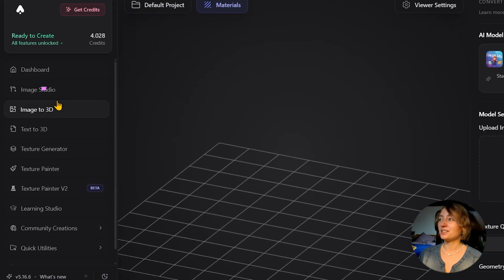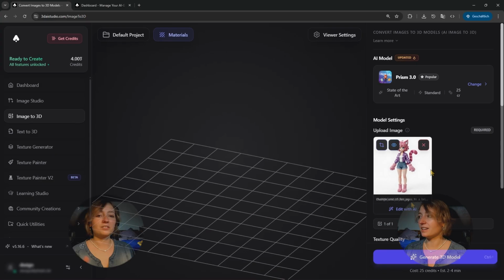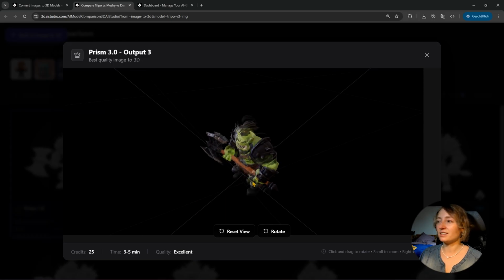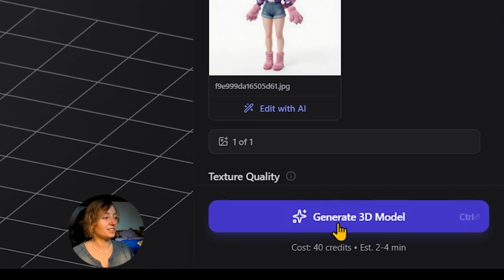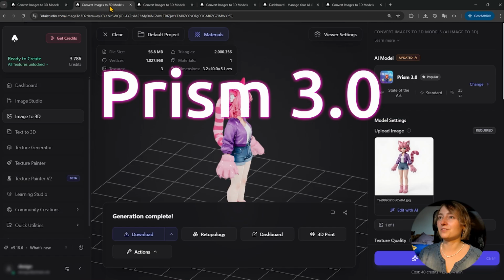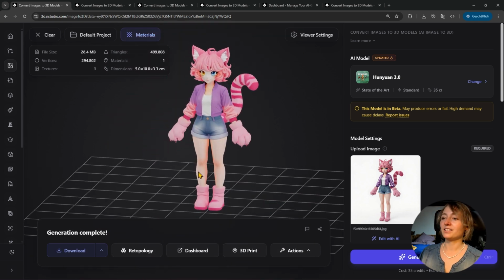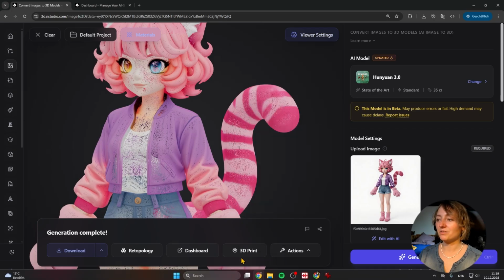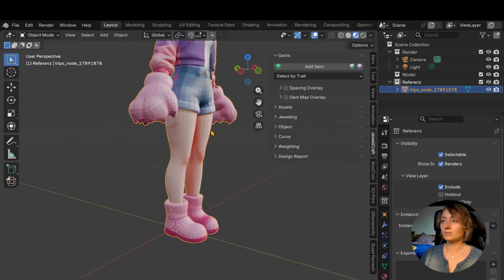3D AI Studio - Image to 3D: 3D Model Generation | Lesson 4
Learn how to create the perfect 3D model as a base for any further workflow!

✅ In this lesson you’ll learn:

Chose a good image for 3D generation.

Alter the image prior to generating.

Choose the right AI model and settings.

Evaluate and export.